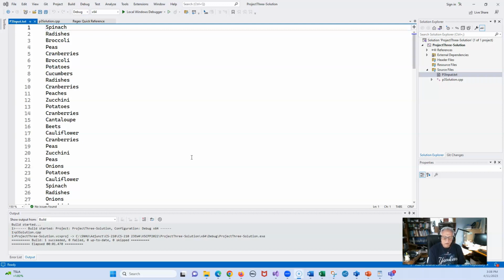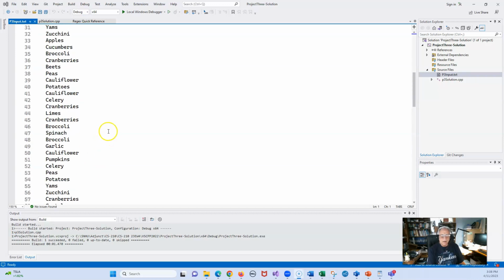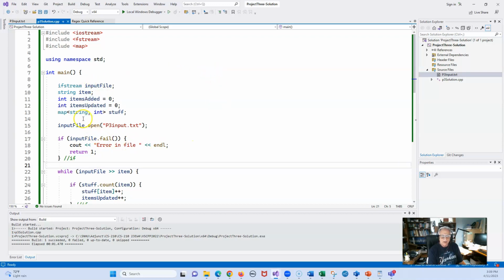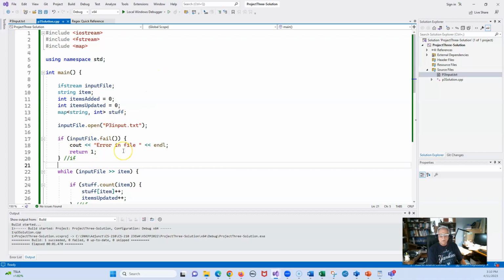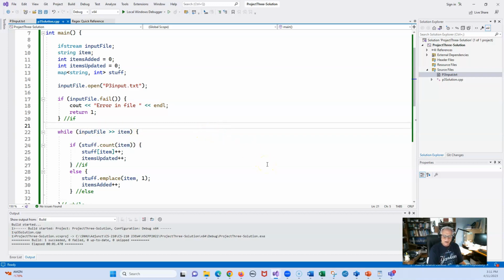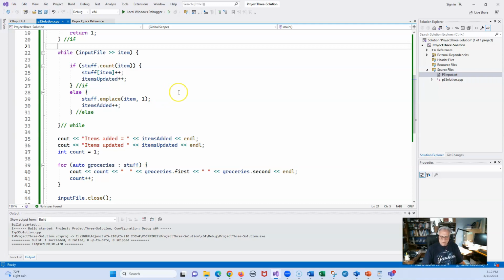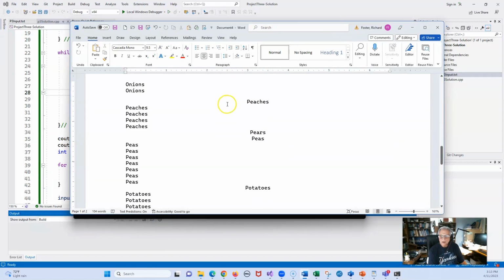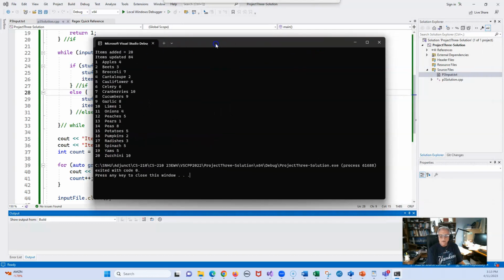CS 210 ProjectThree MapsIntro